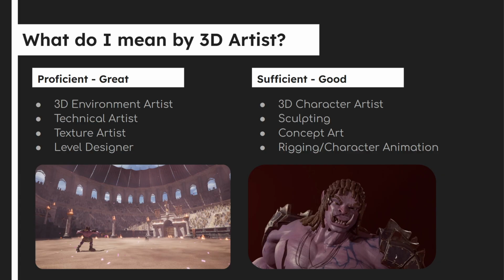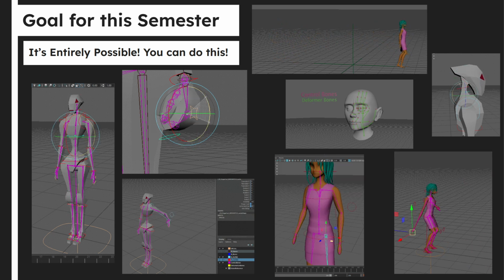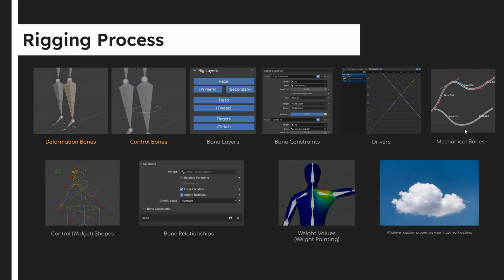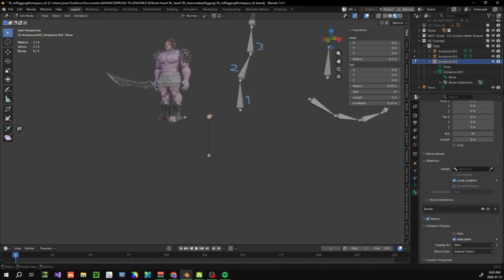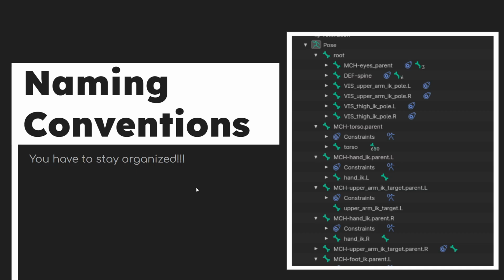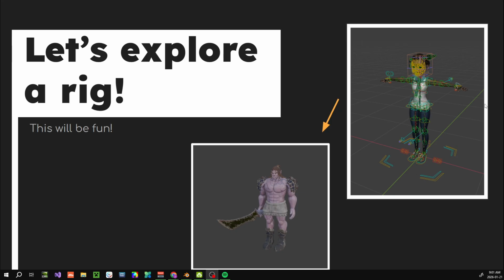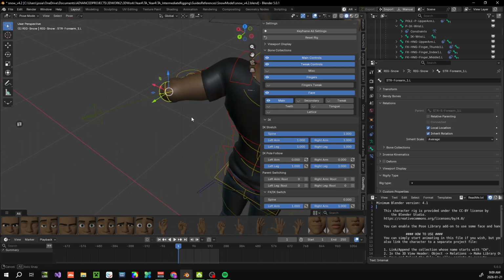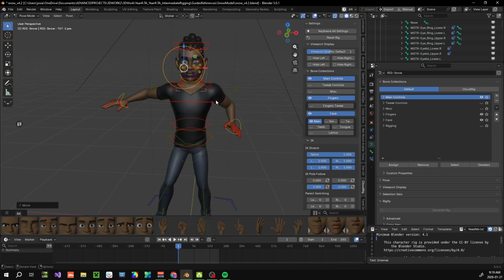Tutorial 1 - Rigging Recap - INFR 3390 Recording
Hello! Today is the first tutorial class of intermediate rigging! We go through common terms and conventions to look out for in rigging, and then look at some rigs ourselves, evaluating how we might go about making our own rigs!